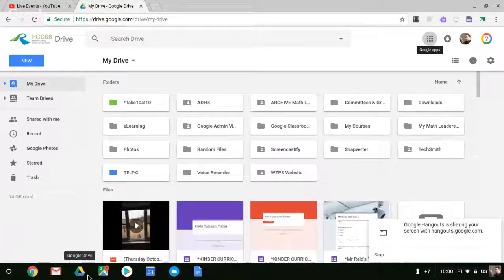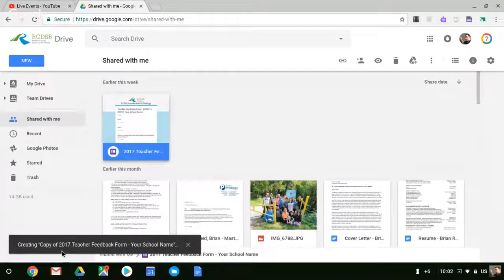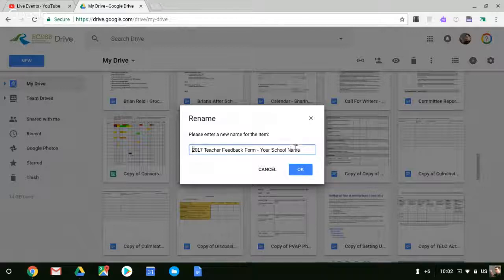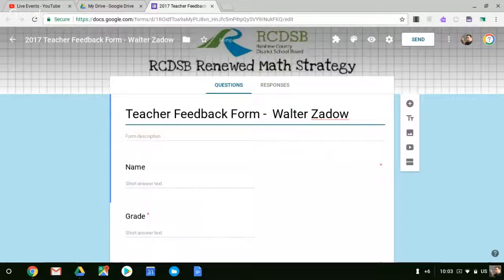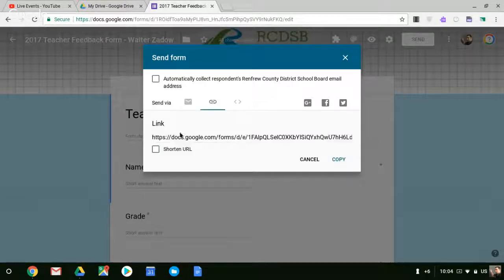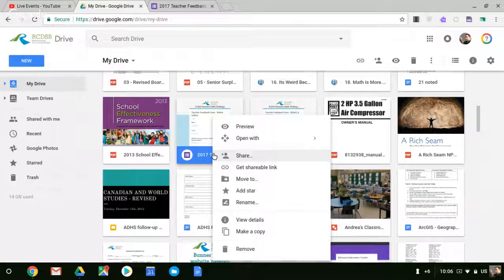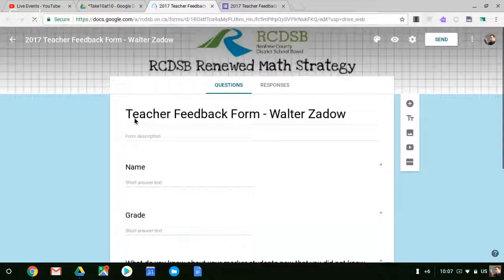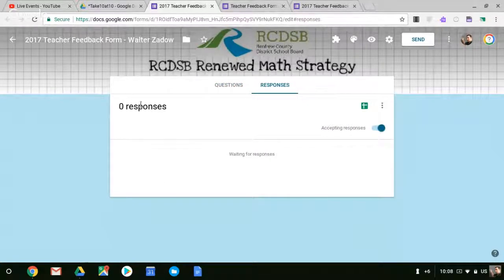Take10at10 1.02 Forms Editing & Making Copies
Today's Take10at10 event will demonstrate how to make a copy of a file in Google Drive. We will specifically be looking at making a copy of a form that has been collaborated on, and sending that form to respondents.